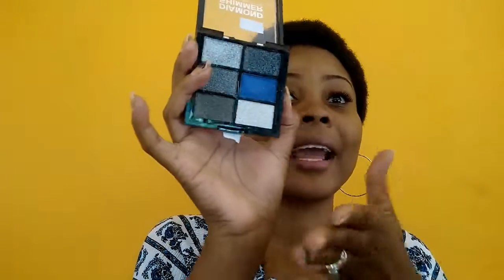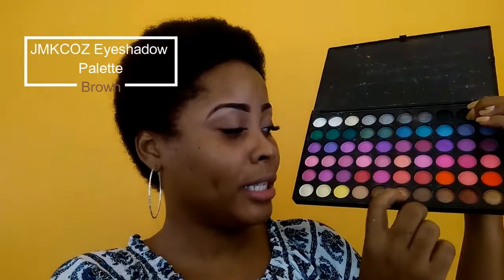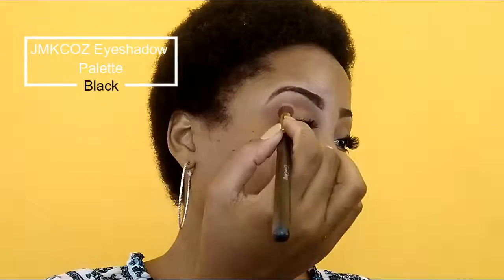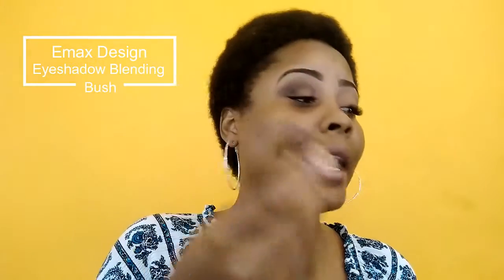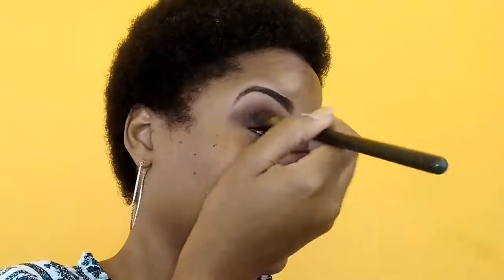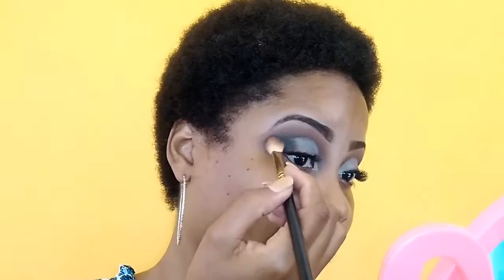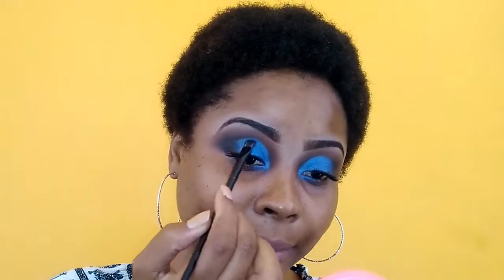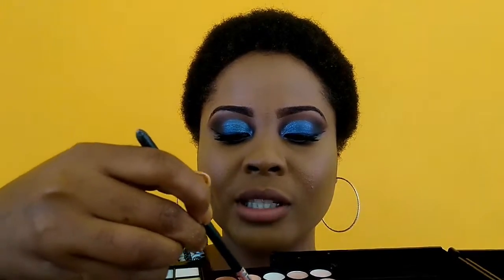Blue Smokey Eye Tutorial | The Princessa Eyeshadow Palette part 2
This video is a blue smokey eye tutorial. My first time trying out this look. I was nervous to try it out but it turned out well in the end

I really do hope you'll enjoy this video